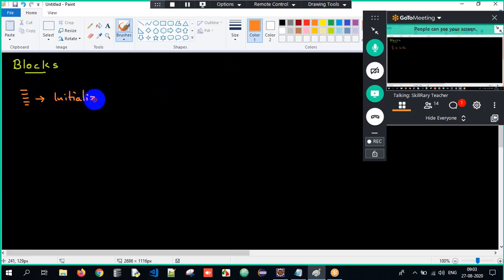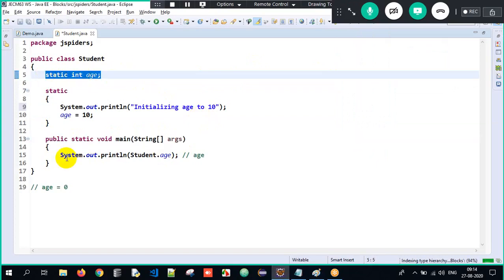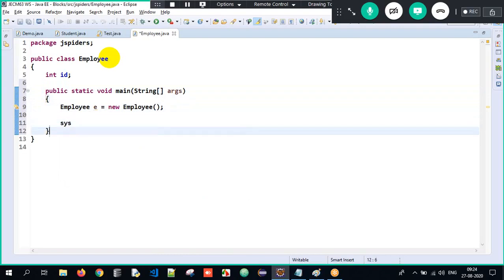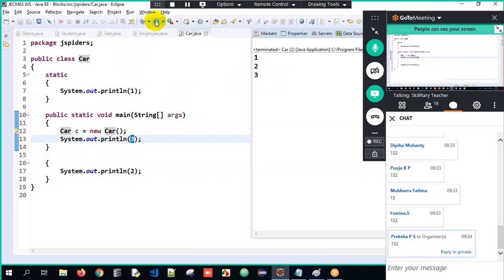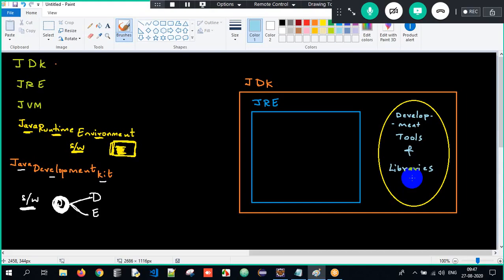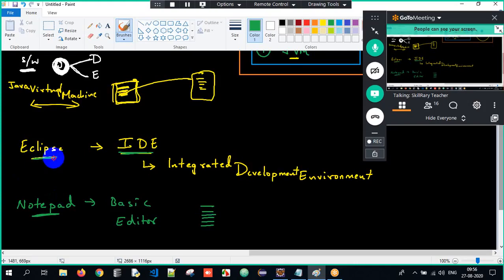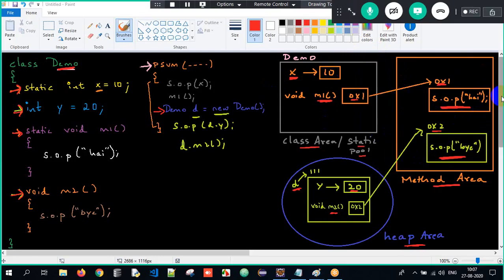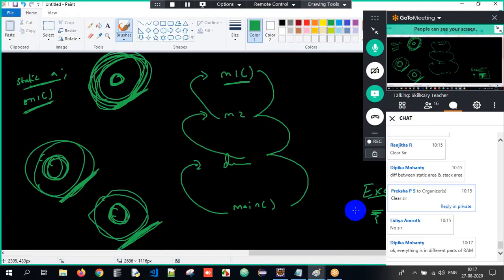16 BLOCKS AND ABOUT JDK